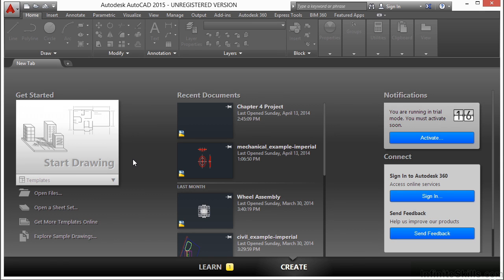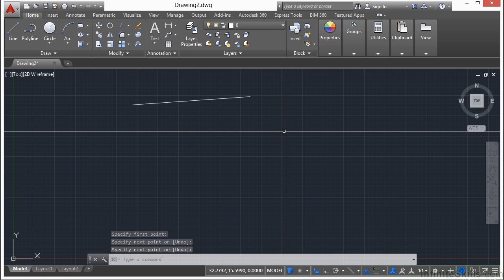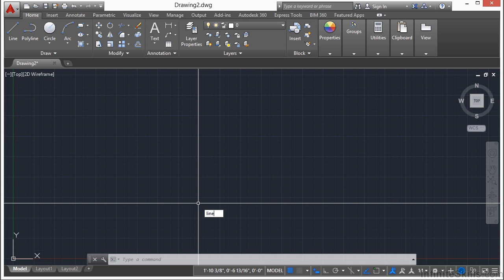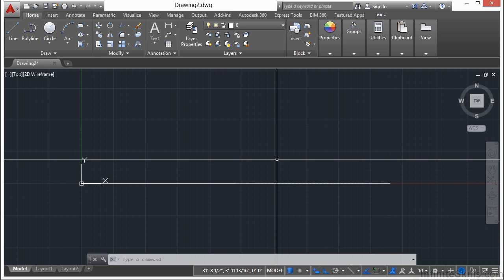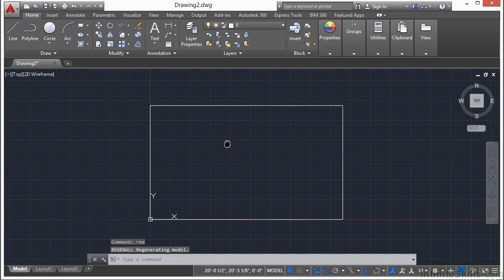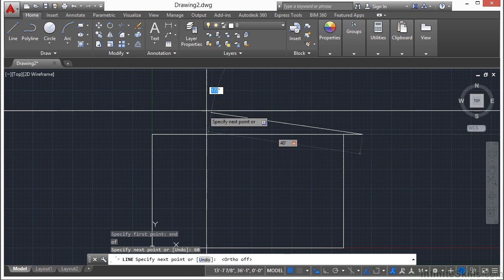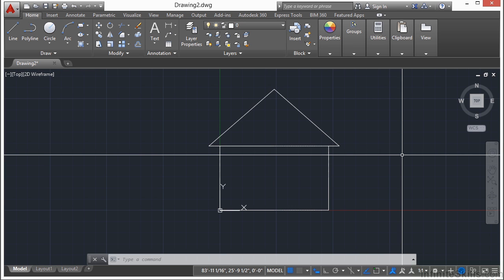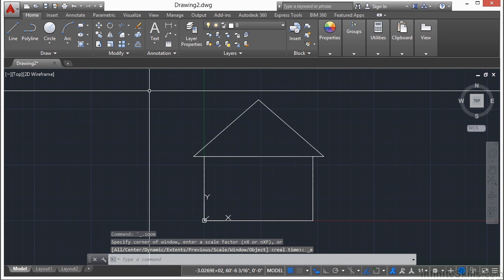Learning Autodesk AutoCAD 2015 Lines You Will Use Them Everywhere